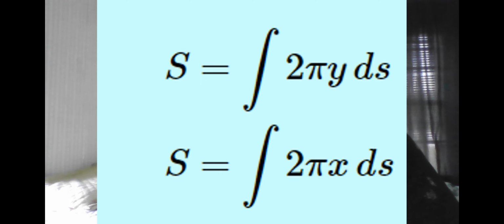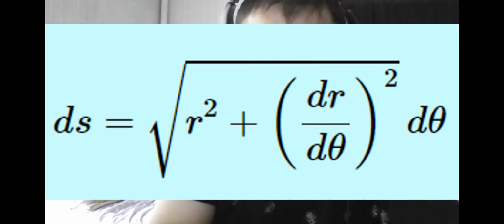Calculus II Tutorial #22: Surface Area of Polar Functions of Revolution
Hello everyone,

For this tutorial video, I would like to explain how to figure out surface area formed by rotating a polar function around an axis.